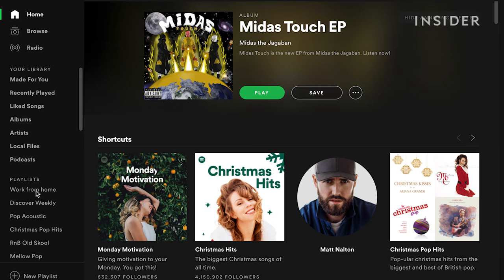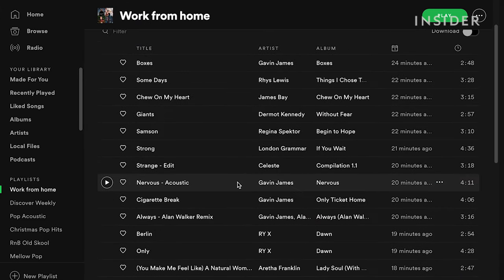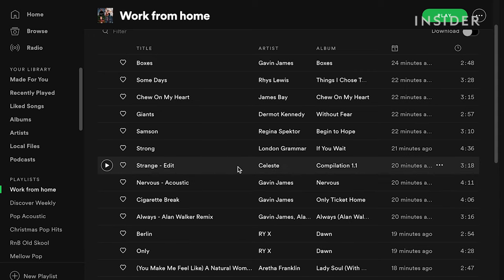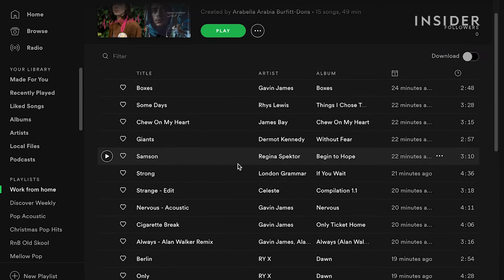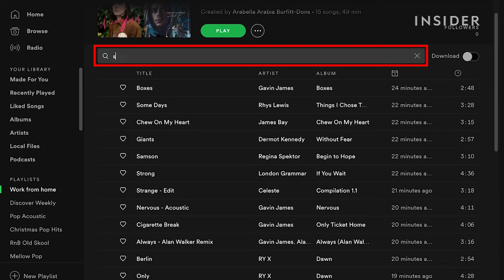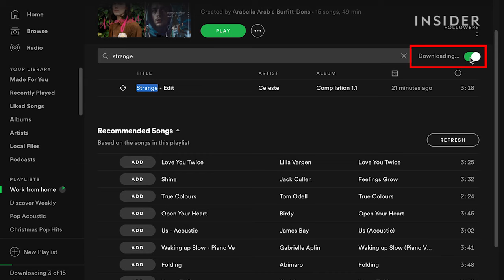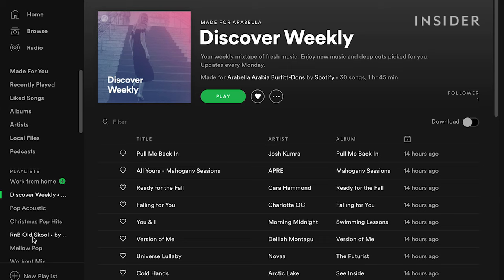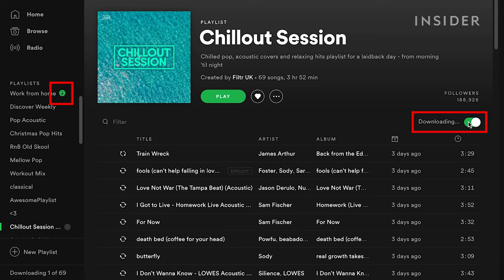How To Download Music From Spotify (2022)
Downloading tracks from Spotify allows you to listen to music when you are not connected to the internet. You can download songs, albums, or playlists. Here's how.

How To Download Music From Spotify